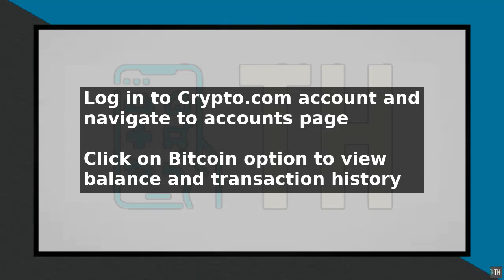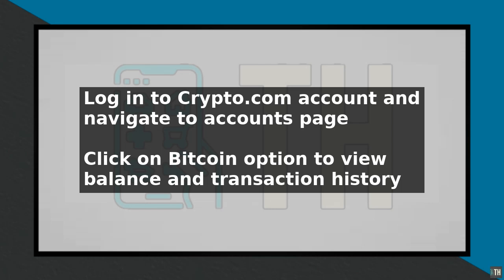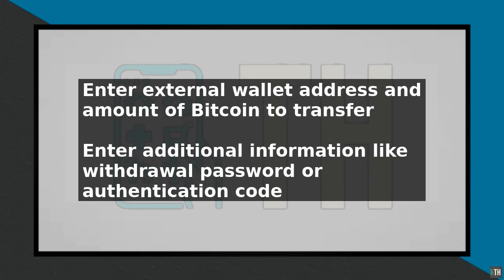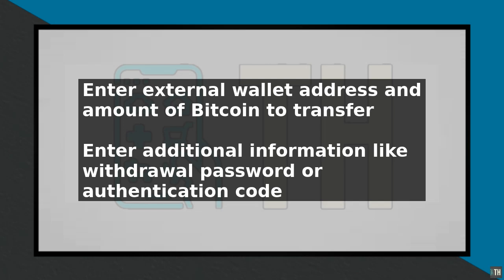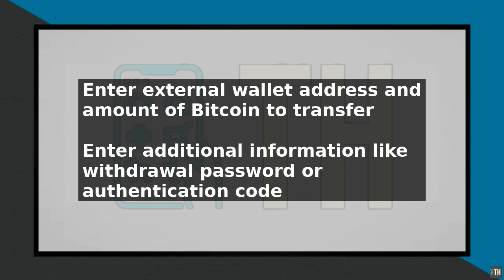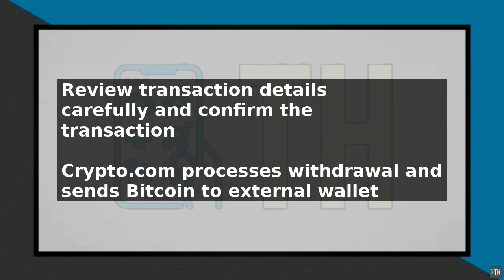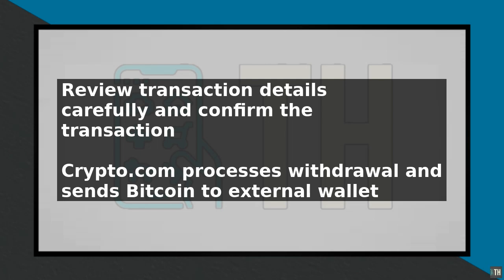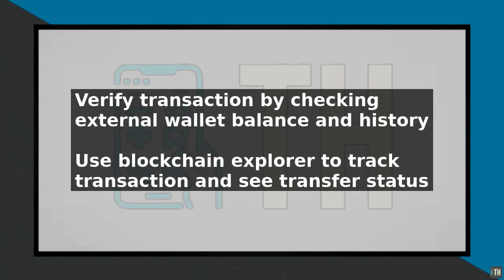How To Transfer Bitcoin From Crypto Com To External Wallet Step By Step (2025)